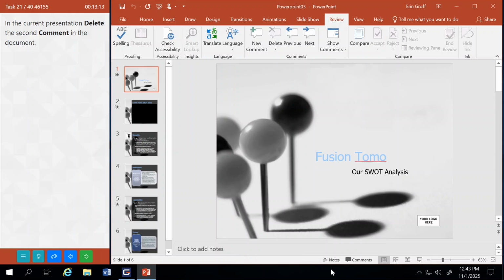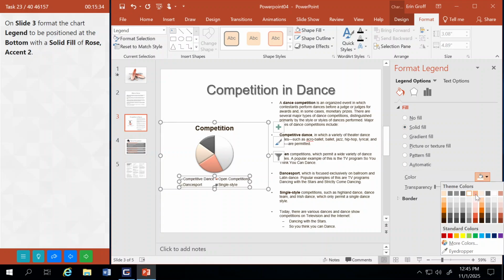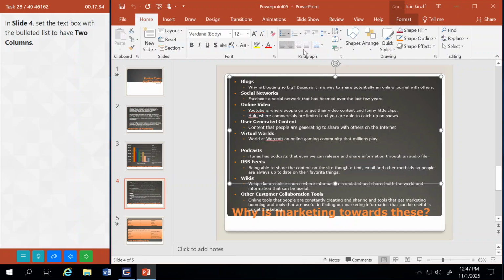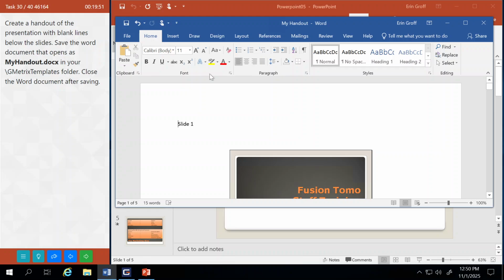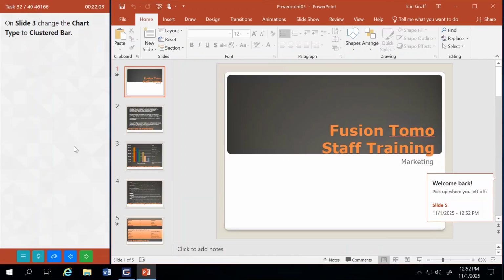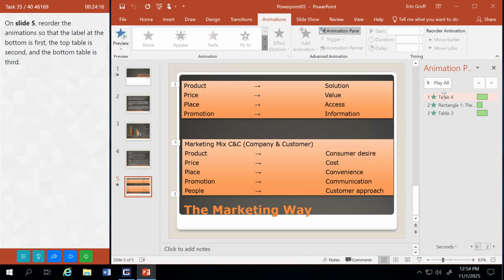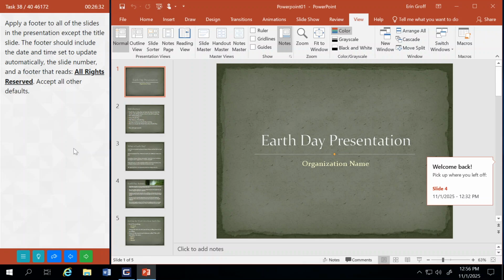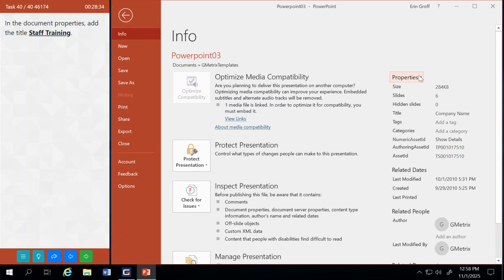PowerPoint 2019 Skill Review 1 21-40